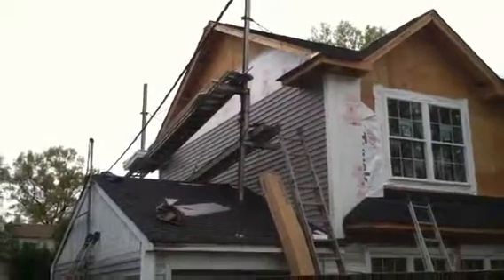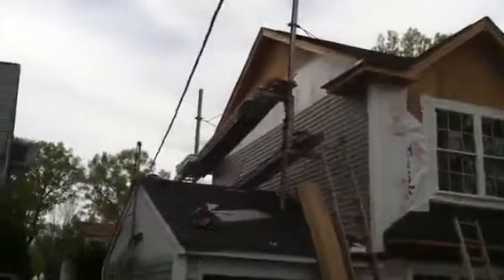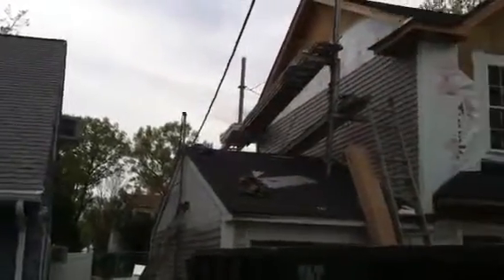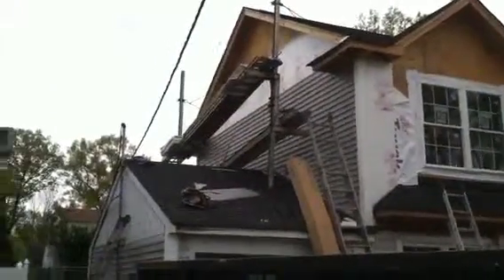Bergen County Contractors New Jersey NJ By Pangione Developers Inc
Bergen County Contractor
Bergen County Contractors
NJ Add a levels

New Jersey Home Additions by Pangione Developers Inc
Here we show the rooftop of an add a level with the accent dormers.

At Pangione Developers Inc, We Make It Easy To Hire Us

Full Service Construction Firm offering the Best Deals on Remodeling Packages
Home Additions
Complete Home Remodeling

For more information on this subject and similar home improvement topics, go to:

CURRENT PACKAGE SPECIALS:
HOME ADDITIONS:
400 SQ. FT. STARTING AT $29,900
500 SQ FT. STARTING AT $39,900

Home Additions
Complete Home Remodeling

CURRENT PACKAGE SPECIALS:
HOME ADDITIONS:
400 SQ. FT. STARTING AT $29,900
500 SQ FT. STARTING AT $39,900